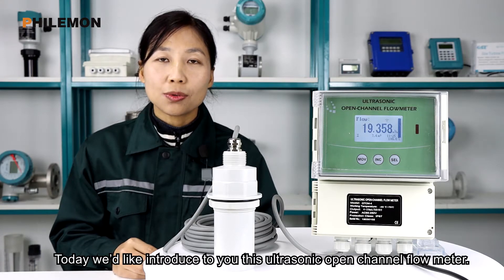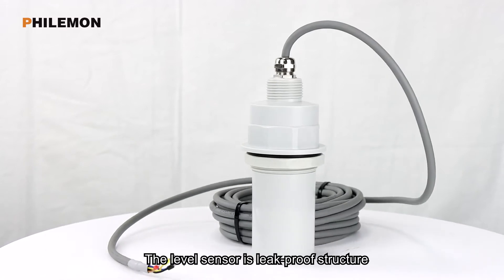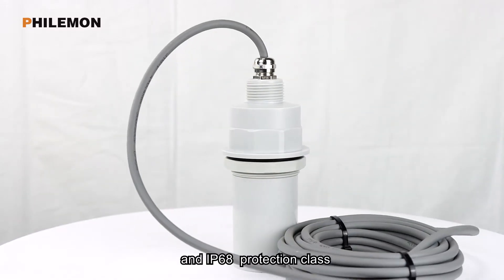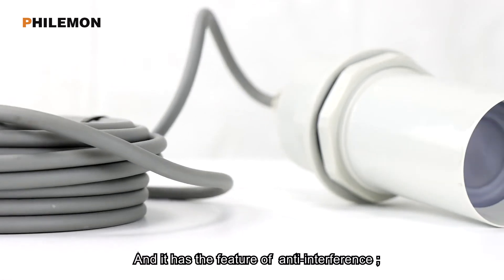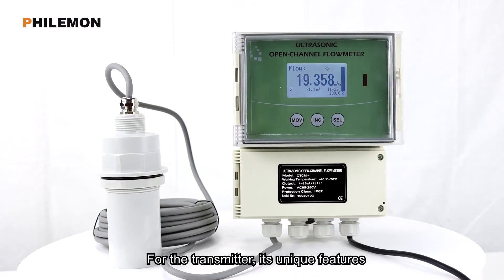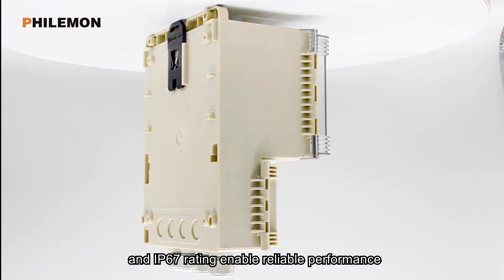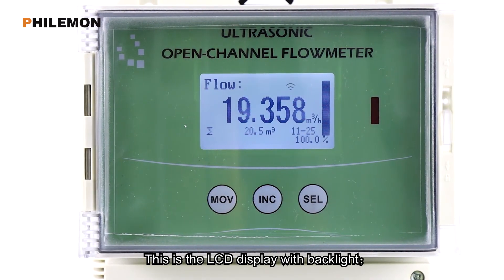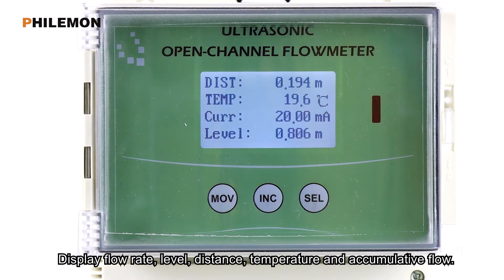Open channel ultrasonic flow meter introduction video